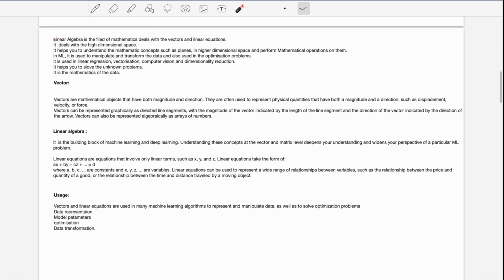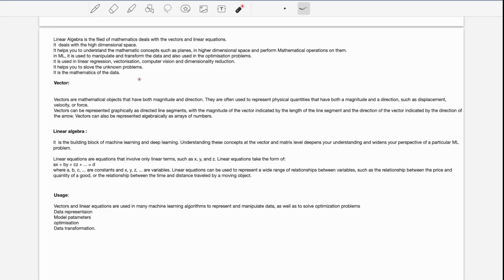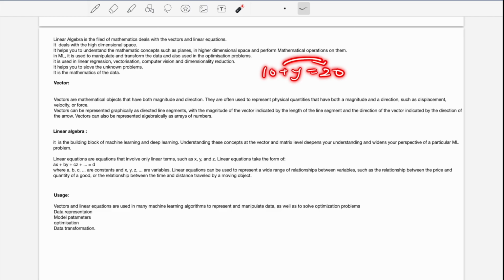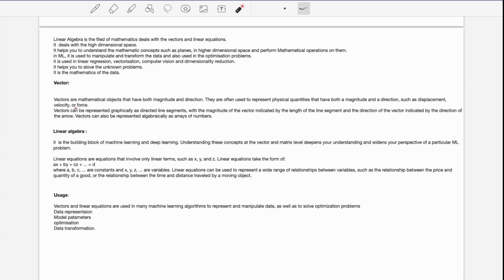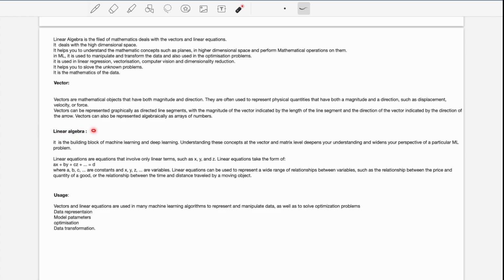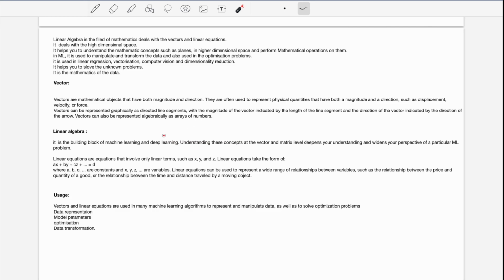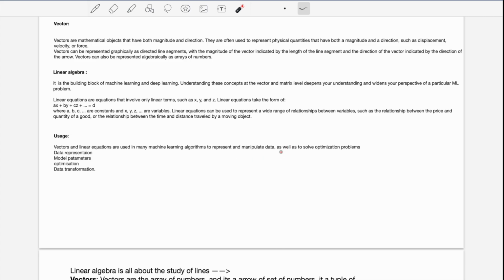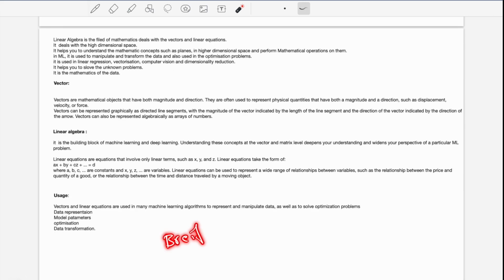Fundamentals of Linear Algebra | Vectors | linear Equations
the video covers the fundamentals of  the linear algebra and gives you basic understanding about the vectors and the linear equations and how they are useful in the machine learning.
here is the pdf- link to download.